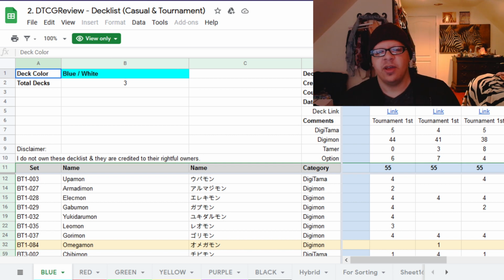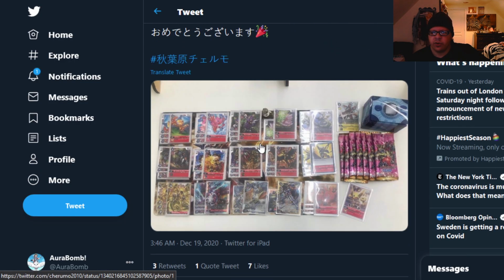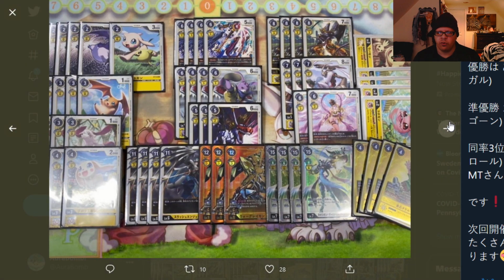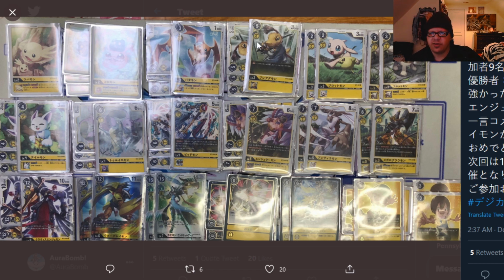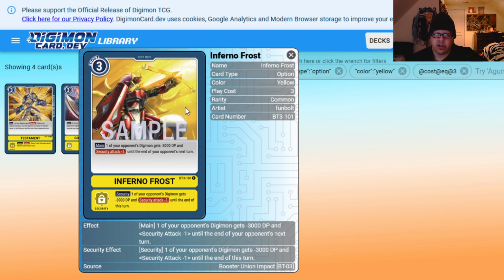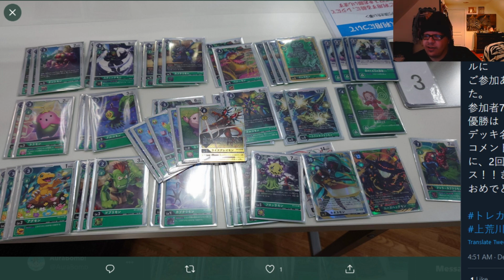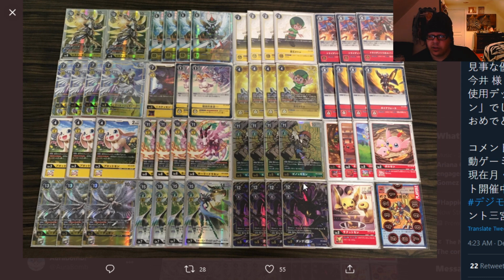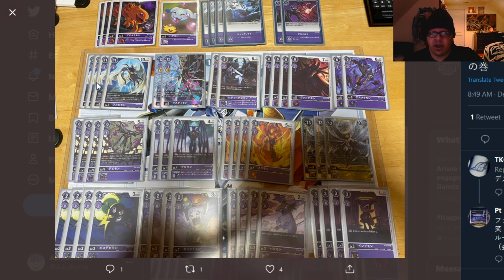Great Legends brings GREAT CHANGES to the Digimon Meta!